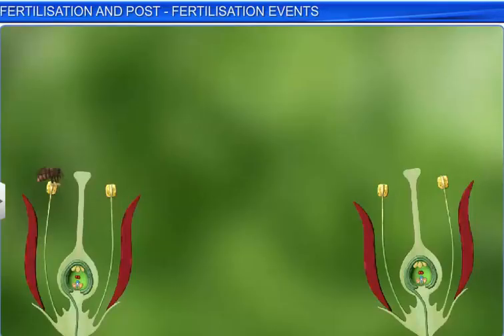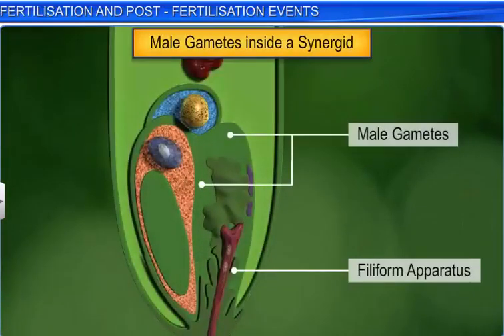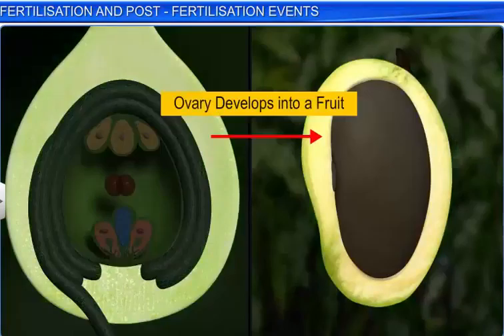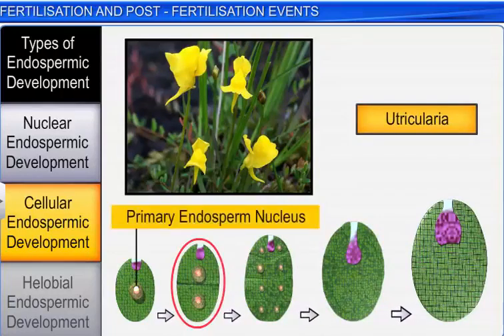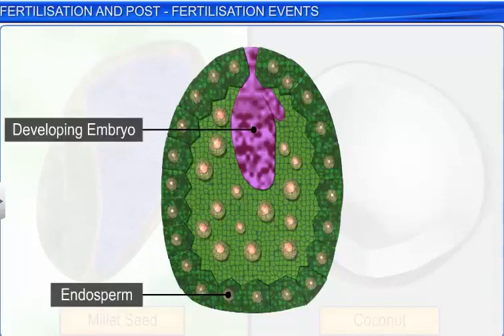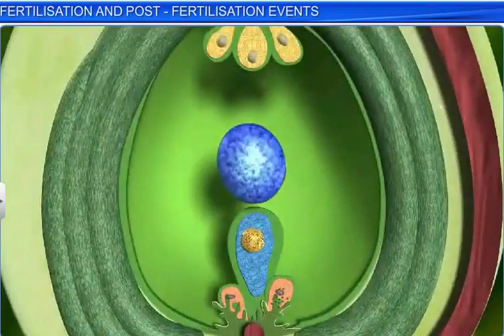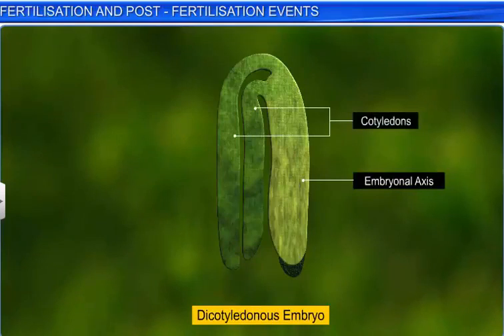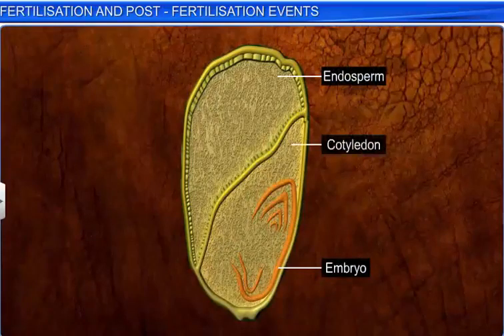1.5 Pre and Post Fertilisation Events